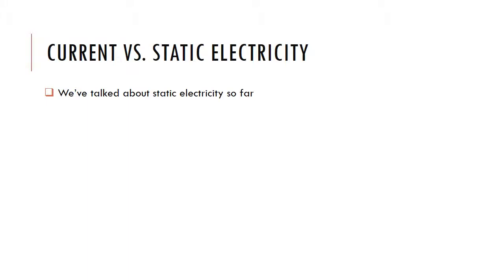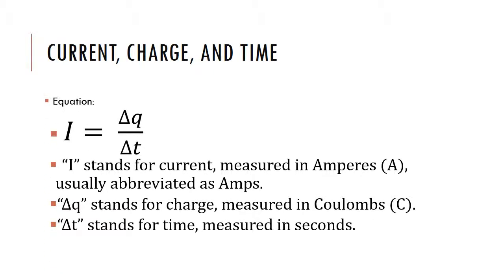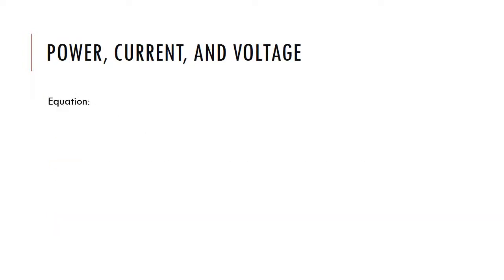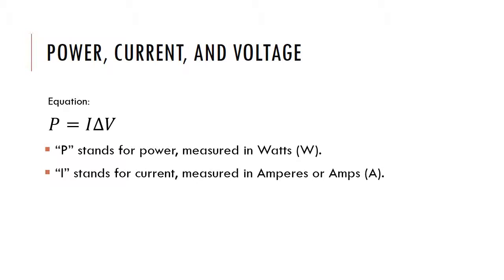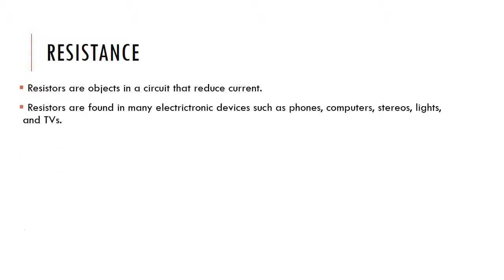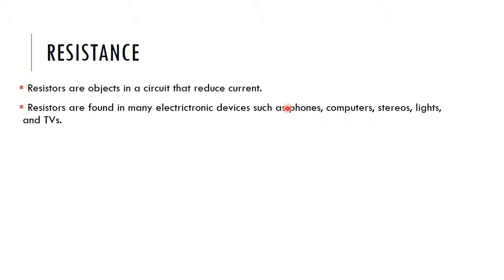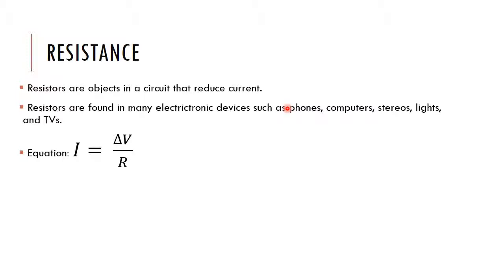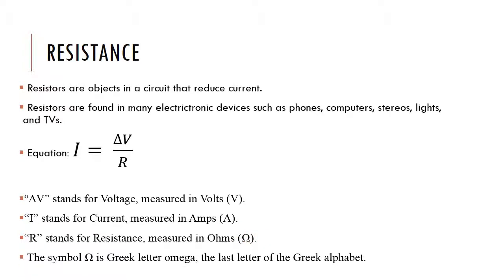Current, power, and voltage